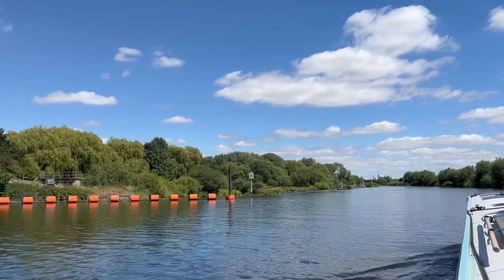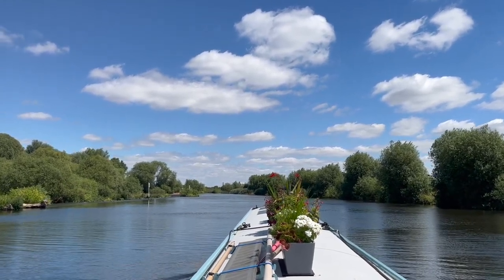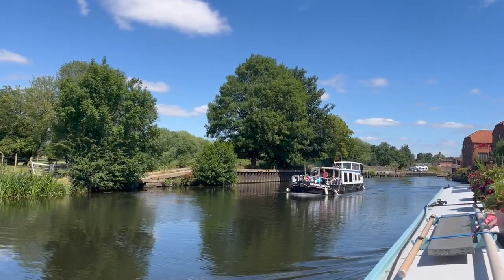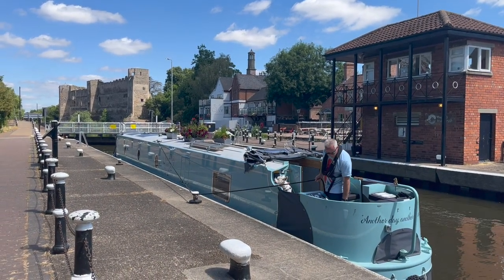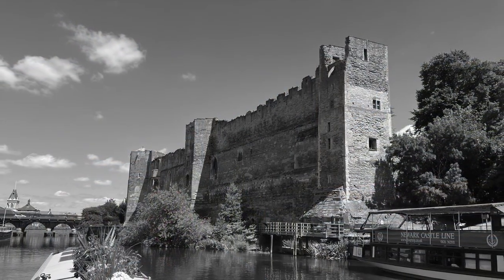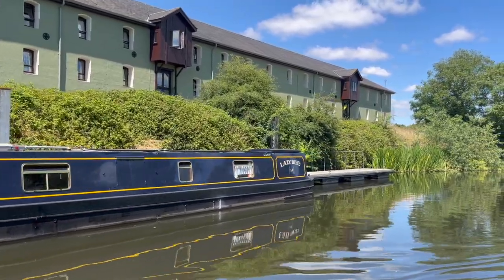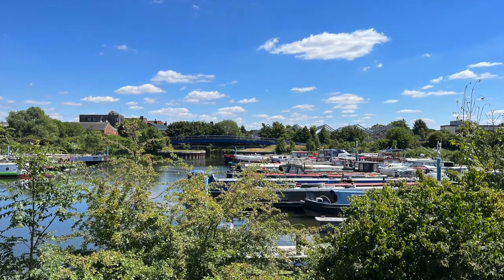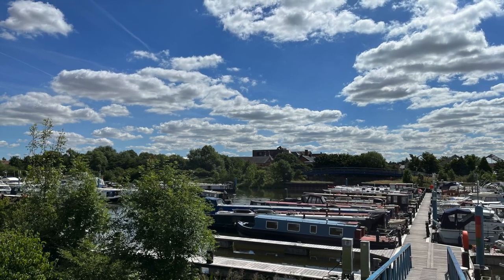Narrowboat Through Newark | The Magnificent River Trent Ep 29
We continue our narrowboat journey on the River Trent from Farndon to Newark, cruising past the magnificent Newark Castle to King's Marina, and take a walk around this lovely small town.

Hello! We're Caroline and Pete, and in 2021, after 10 years living in Texas, we sold up and moved back home to the UK to live full time aboard a 60ft narrowboat with our West Highland Terriers! Join us in our day to day life as we continuously cruise the canals and rivers of the UK.  All of the ups, and the downs and everything in between!